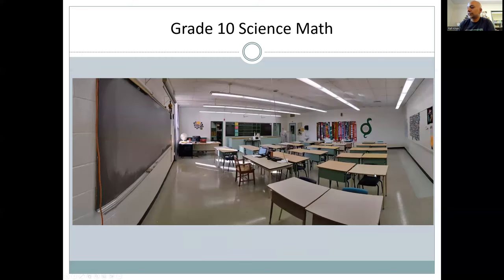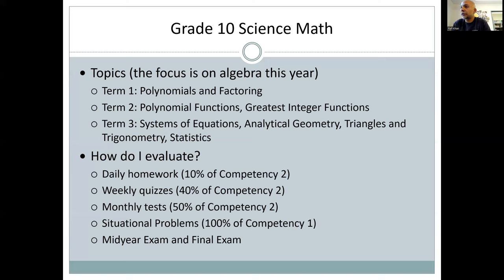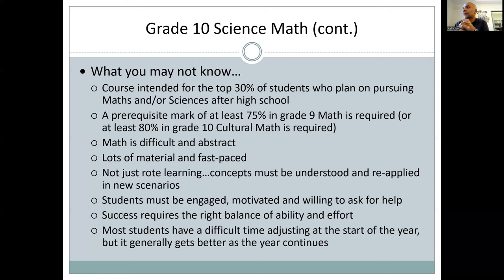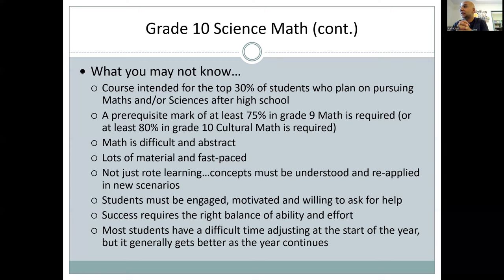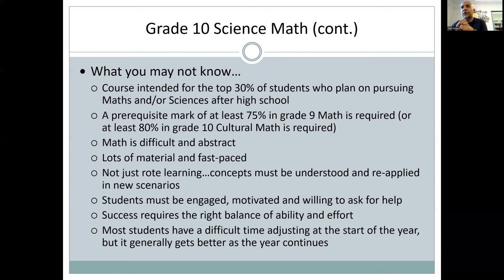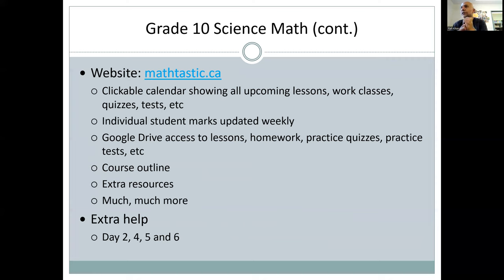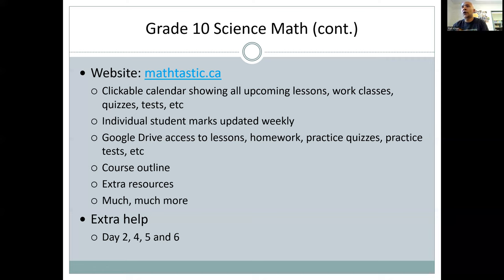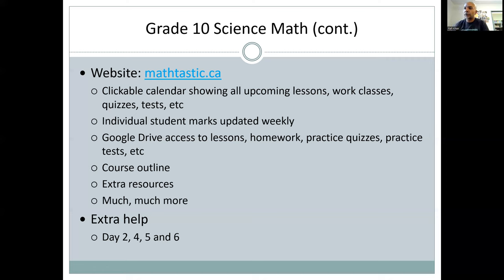Grade 10 Science Math - Meet the Teacher